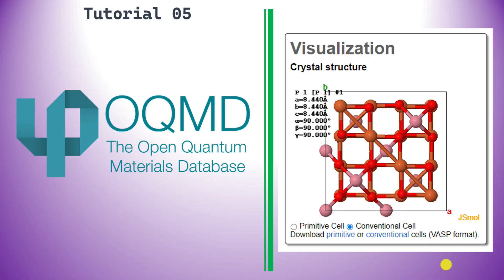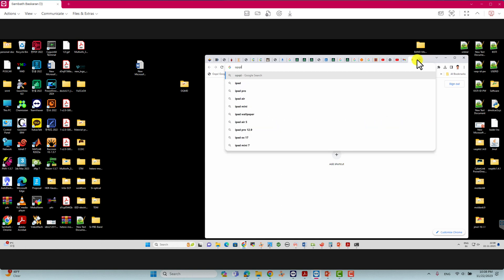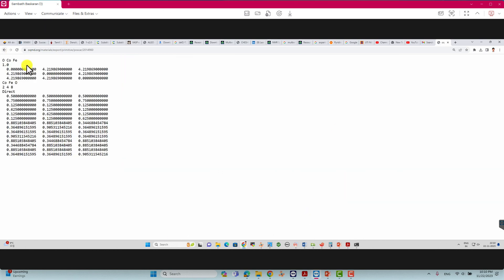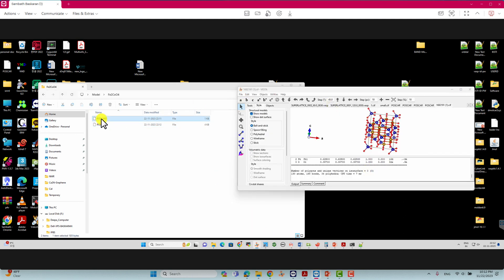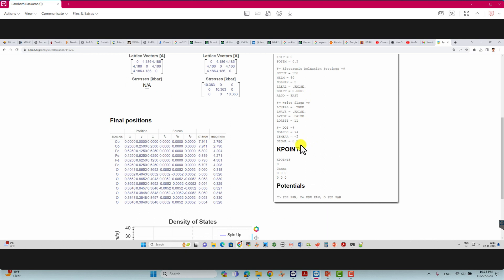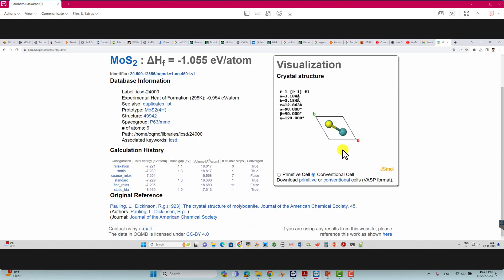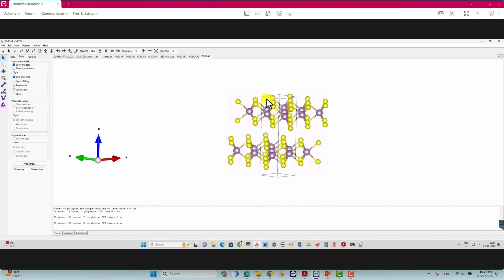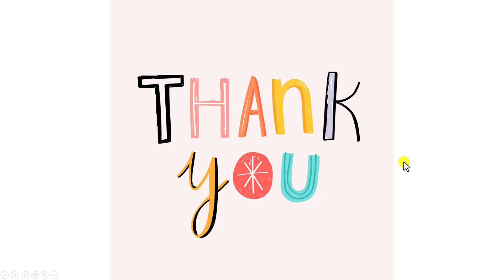How to download crystal structures from OQMD website | The Open Quantum Materials Database (OQMD)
In this video, we'll explore How to download crystal structures from OQMD website | The Open Quantum Materials Database (OQMD). If you discover this information to be beneficial, kindly express your support by giving it a thumbs up, leaving a comment, and sharing it with others. We appreciate your viewership.
Warm regards,
SB